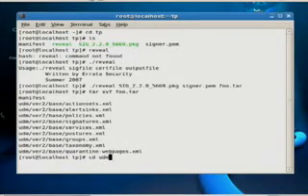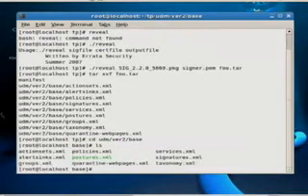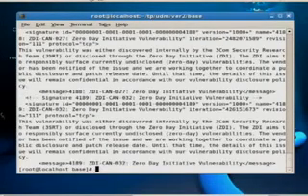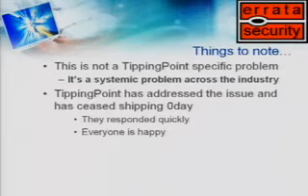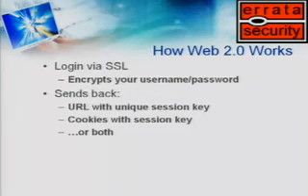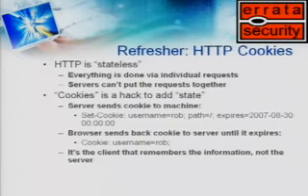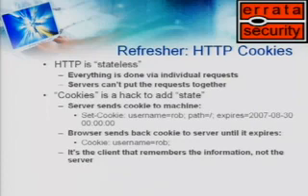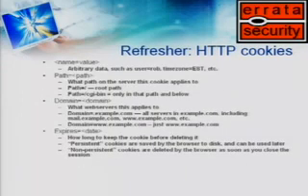2007 BlackHat Vegas V87 Maynor Graham Simple Solutions 01